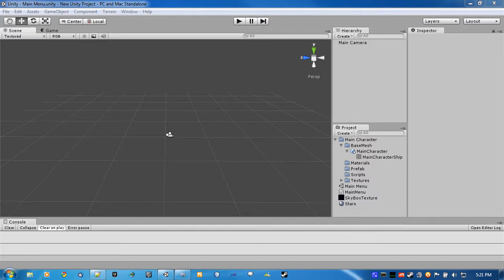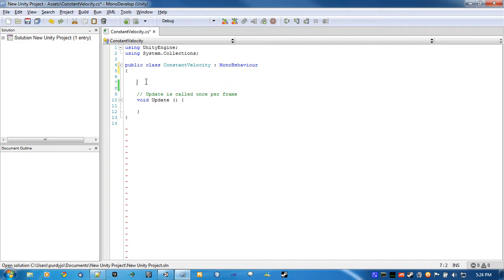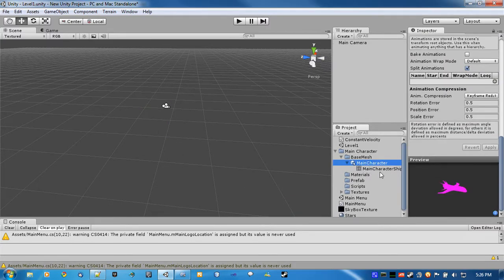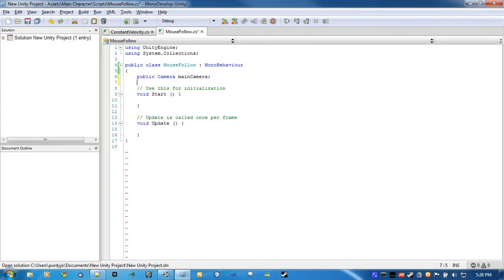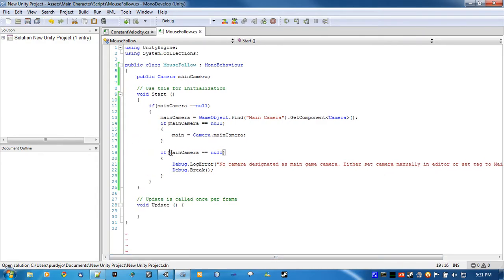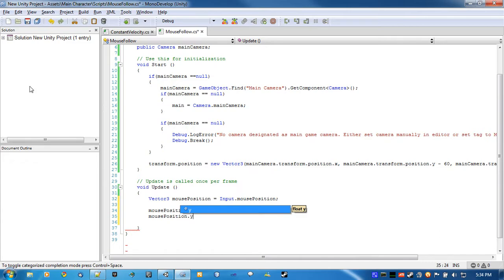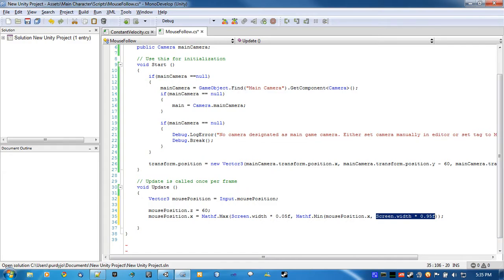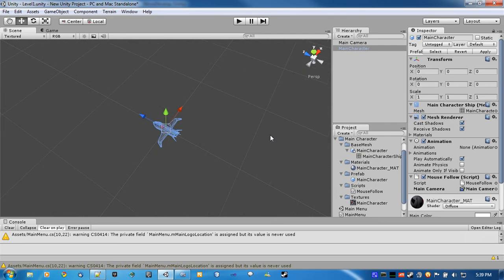Purdyjo Tutorials: Creating Basic Character Movement and Backgrounds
This video shows you how to create some basic character movements for a topdown shooter and how to do a parallax background in Unity